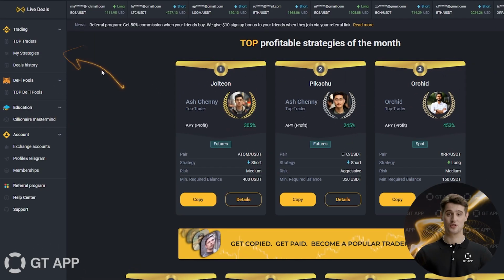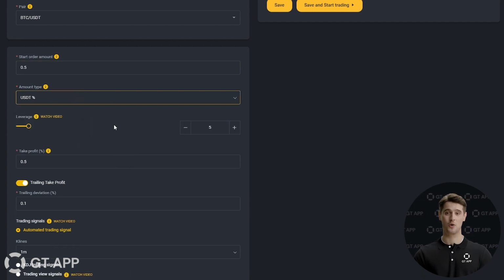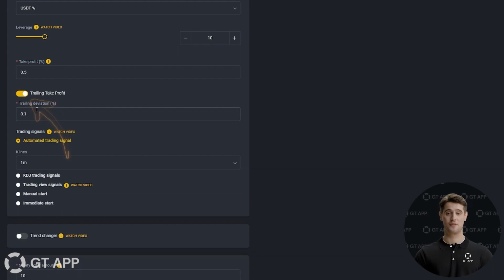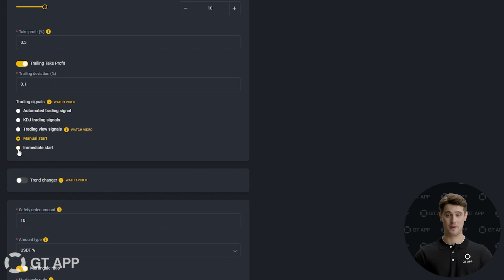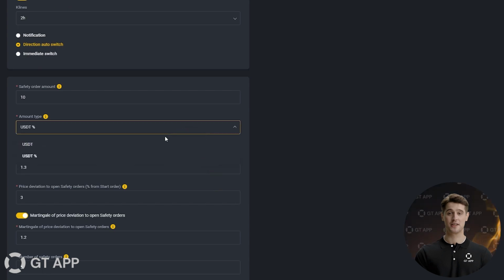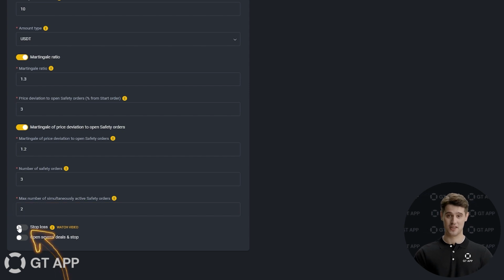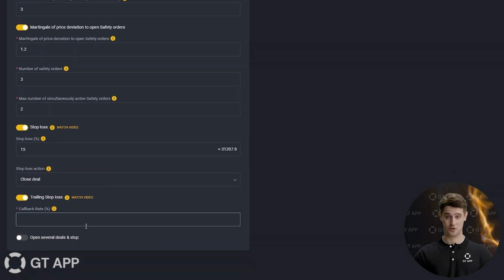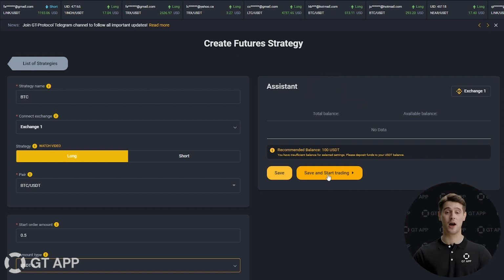How to create a futures trading strategy in GTAPP?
In this tutorial, we take you on a detailed walkthrough of how to create a futures trading strategy using the GT APP.

We cover each and every parameter, including how to select trading pairs, set initial order amounts, take profits, and leverage.

You will also learn how to pick the best trading signals, safety order settings, using the Martingale system, trailing stop loss, and more. Always ensure to review the tooltips or video guides next to each parameter for in-depth understanding and remember, demo strategies are available for you to understand the mechanics with zero risk.

 Always test first without risk, before launching the actual strategy.

Tags & Keywords: GT APP, Futures Trading, Trading Strategies, Trading Parameters, Safety Order, Martingale System, Stop Loss, Trading Pairs, Demo Strategies, GTAPP, FuturesTrading, TradingStrategies, TradingParameters, SafetyOrder, MartingaleSystem, StopLoss, TradingPairs, DemoStrategies, Martingale Ratio, Price Deviation, Automatic Trading Signals, TradingView Signal, Trend Changer.